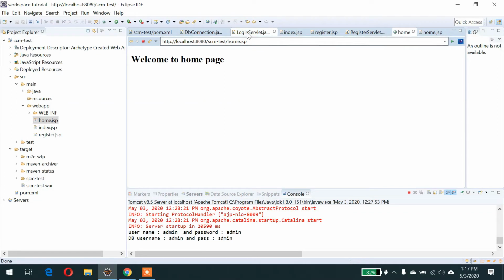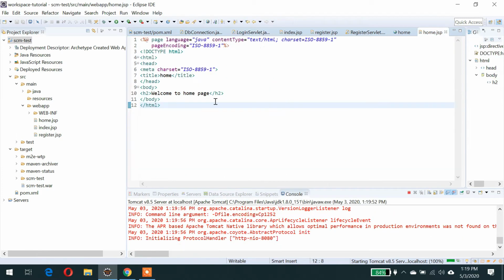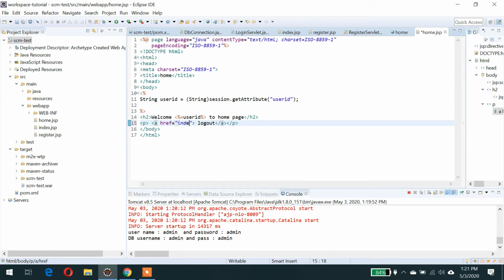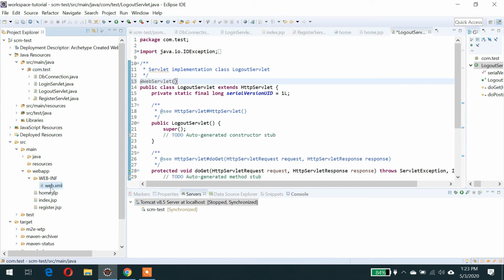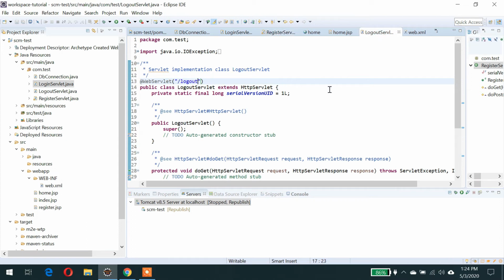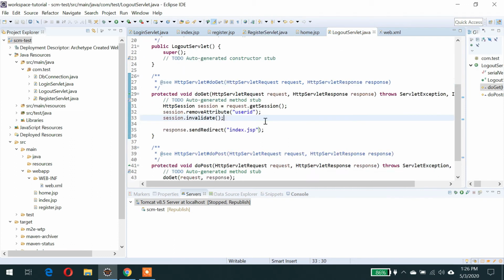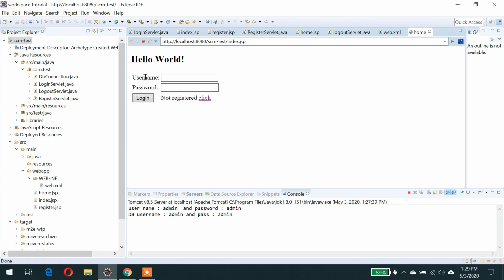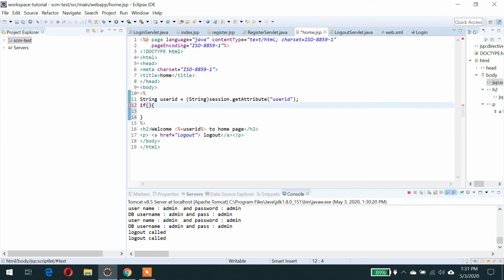Logout servlet and Webservlet Annotation example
This video shows how the WebServlet annotation used and Logout implementation. With the httpsession we can update an attribute with session param and validate for authentication.